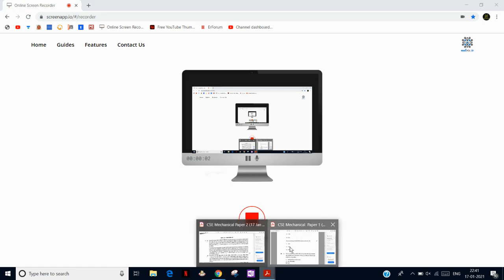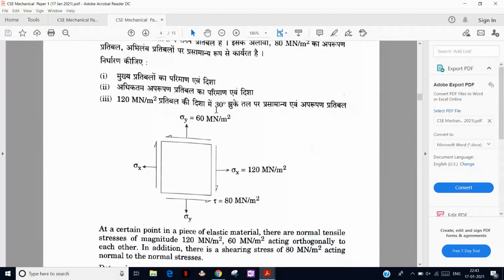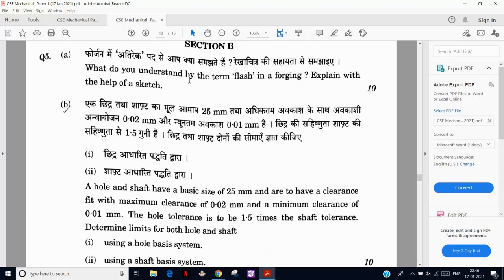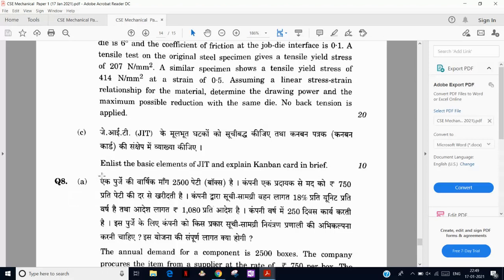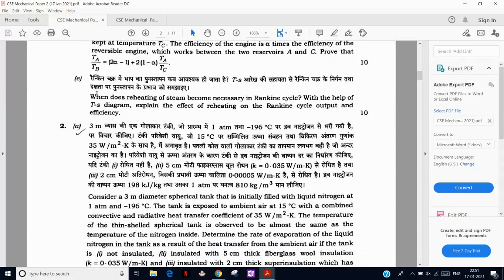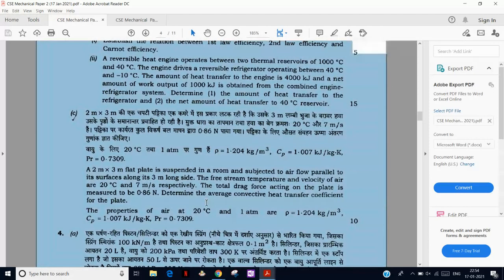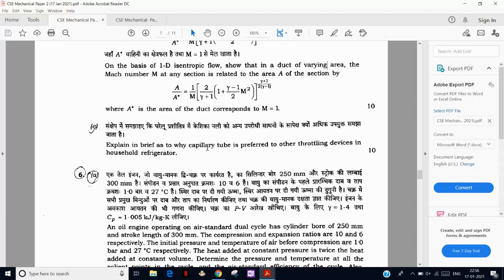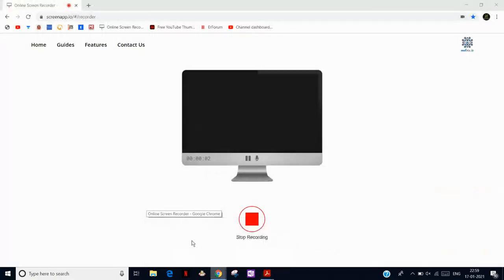UPSC CIVIL SERVICES 2020 MAINS MECHANICAL ENGINEERING PAPER ANALYSIS